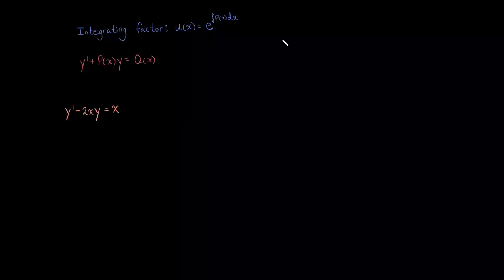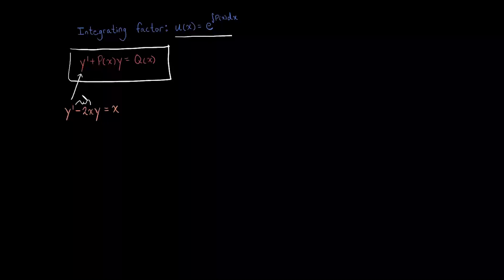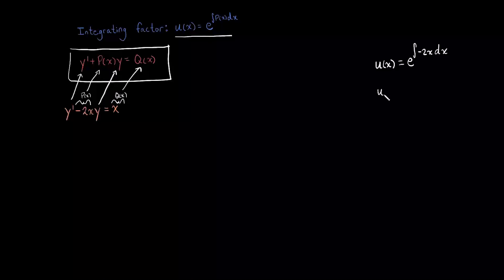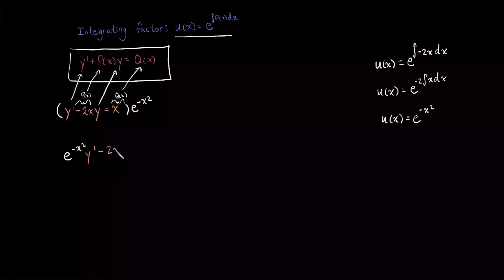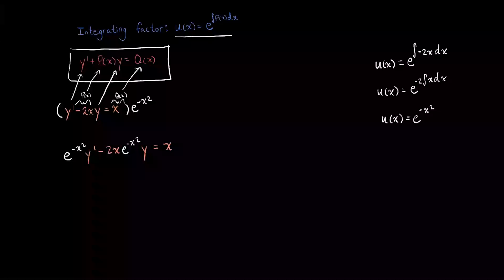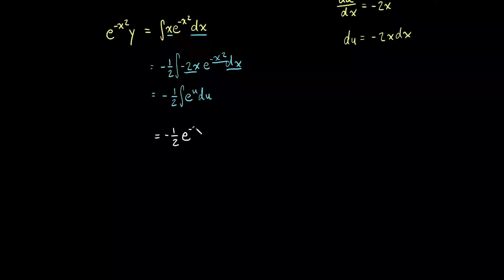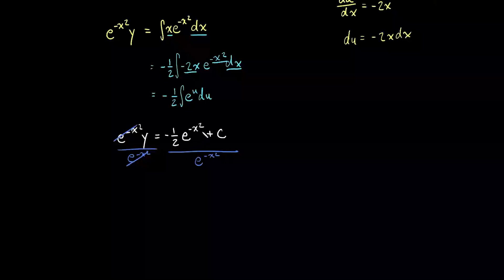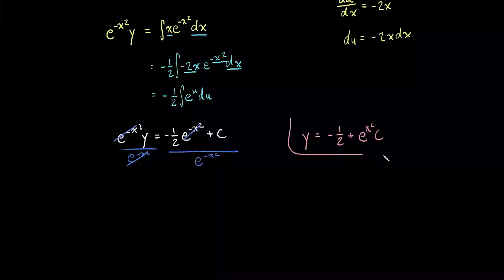Solving First Order ODE Using The Integrating Factor